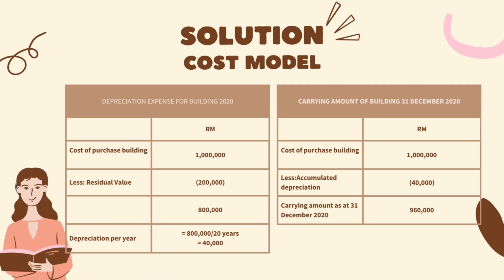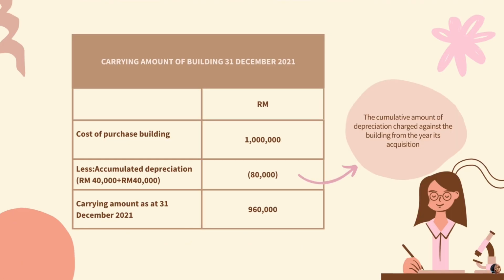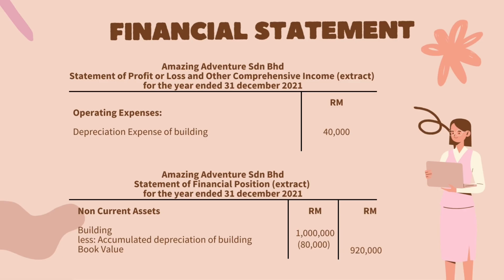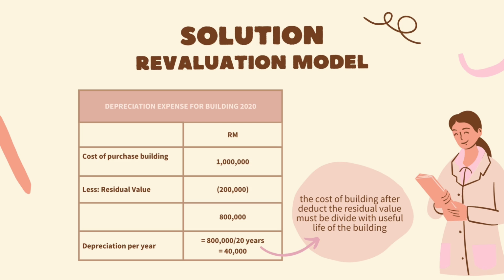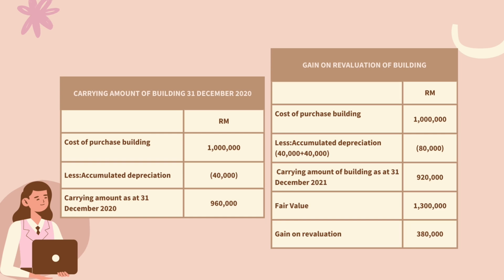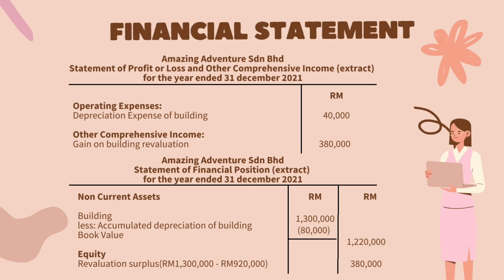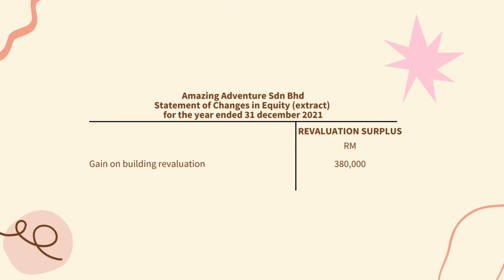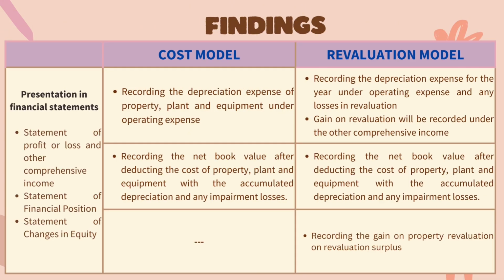PAF3024: MFRS 116 - PROPERTY,PLANT & EQUIPMENT ( COST MODEL AND REVALUATION MODEL)